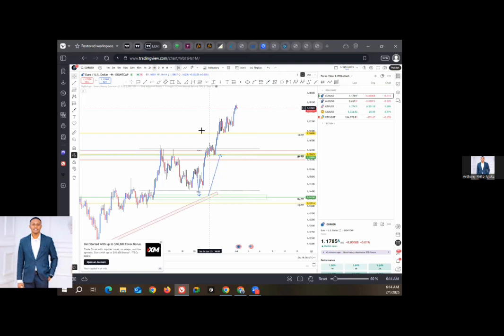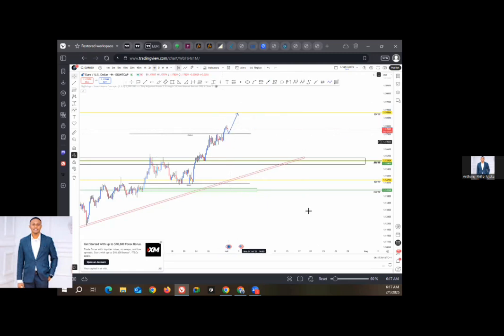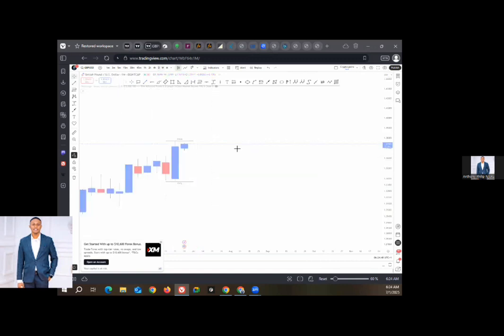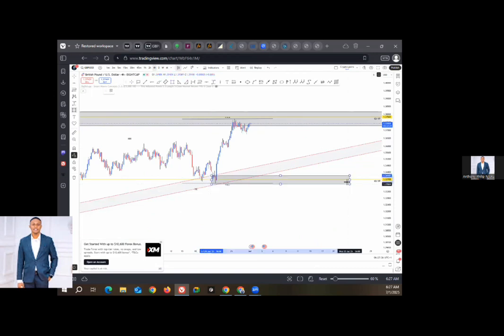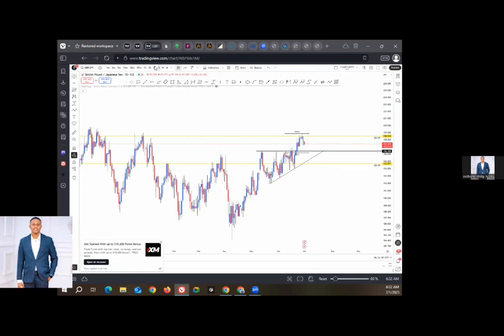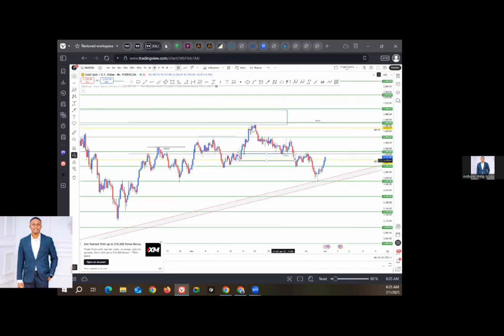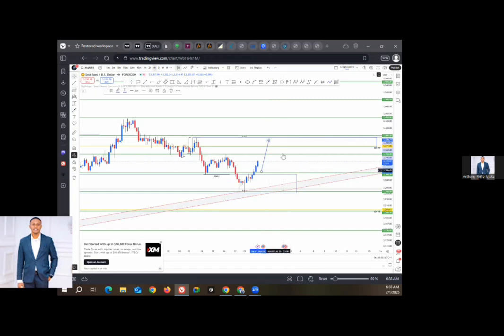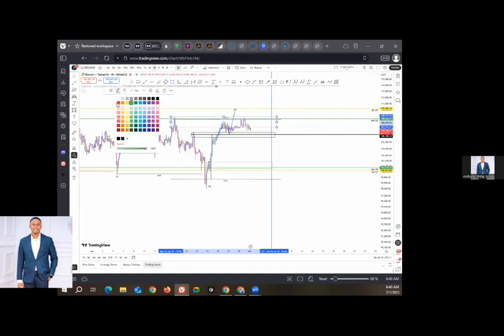What's The BEST Trading Strategy From 1ST To 4TH July 2025?